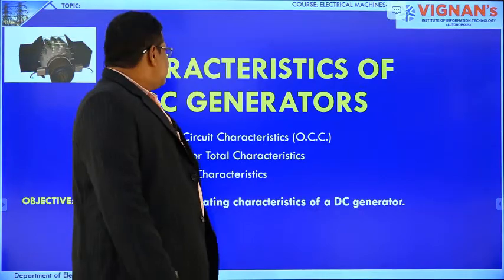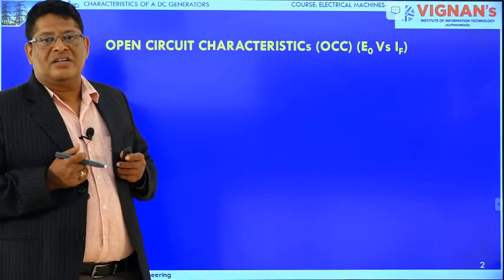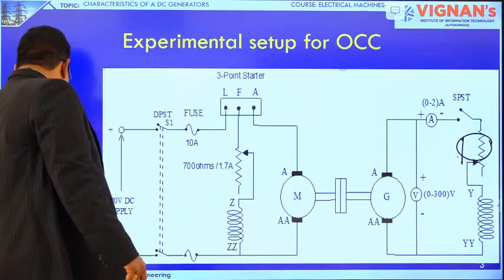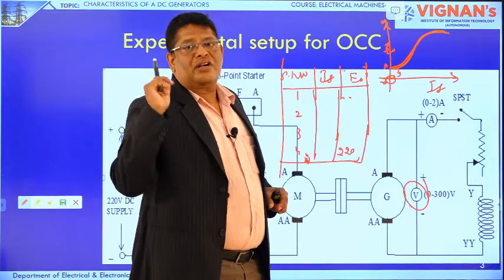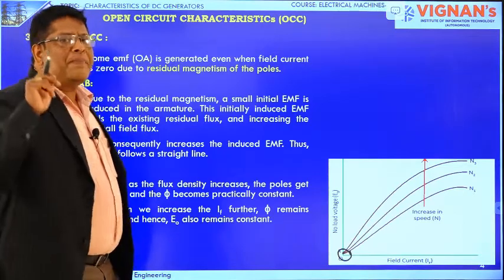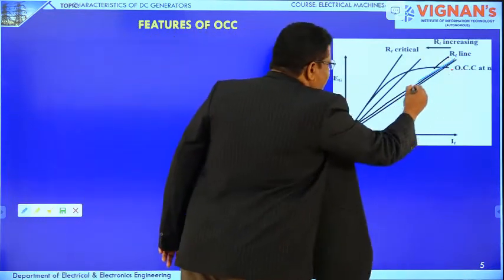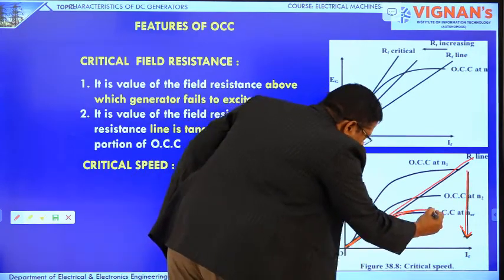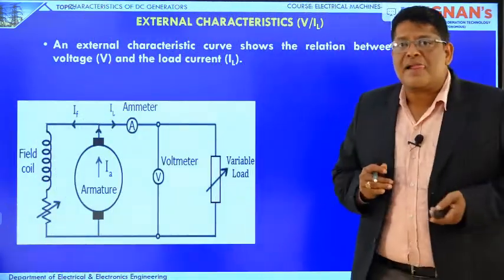Characteristics of a DC Shunt generator- Part 1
It details Open Circuit Characteristics (OCC) of a DC Shunt generator.